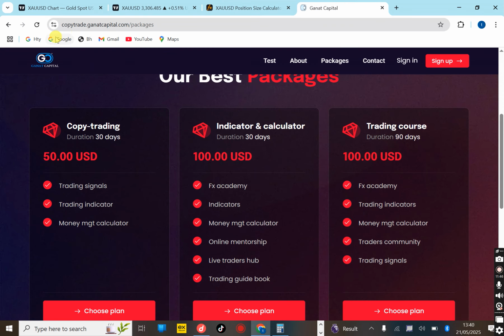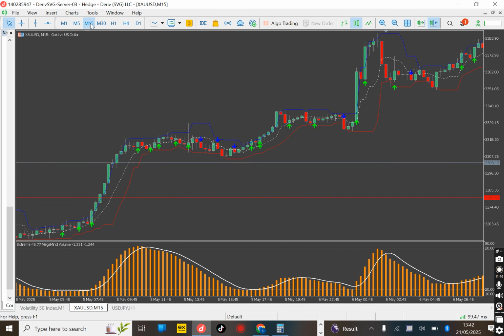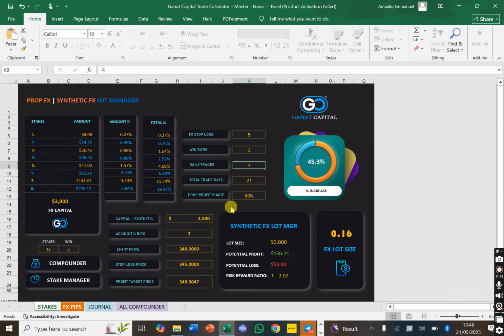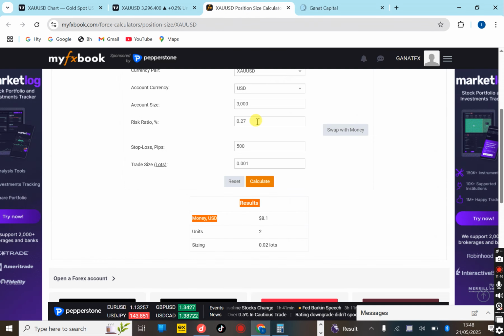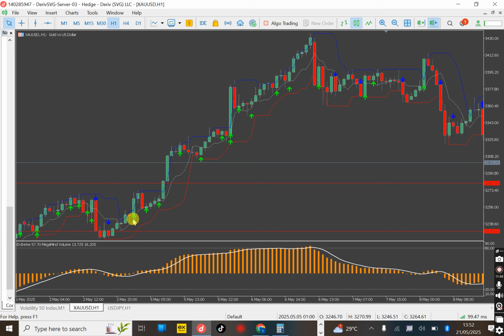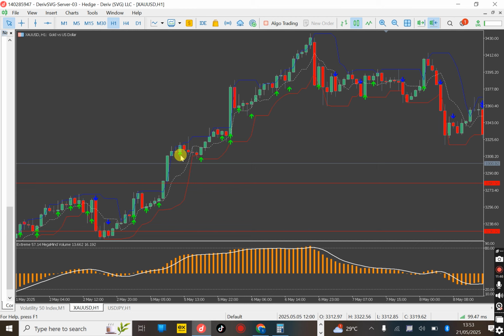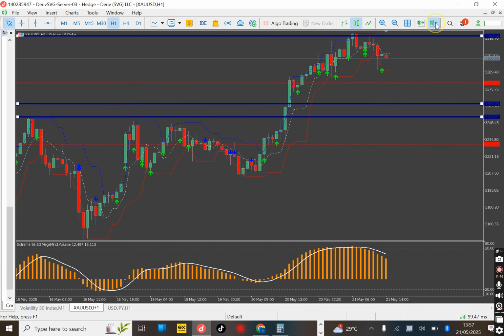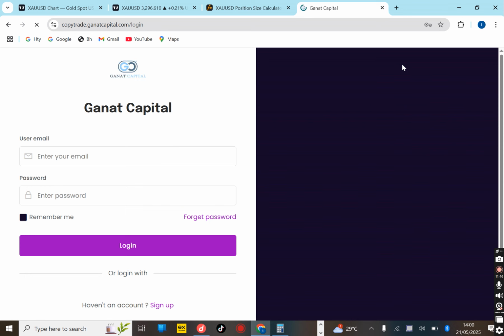BEST RISK MANAGEMENT SYSTEM FOR FOREX TRADING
In this video i will explain to you the best risk management system you need in your forex journey